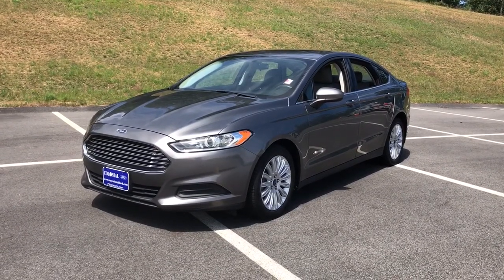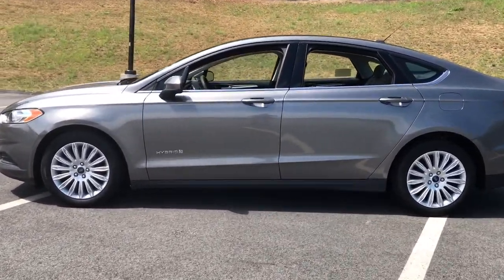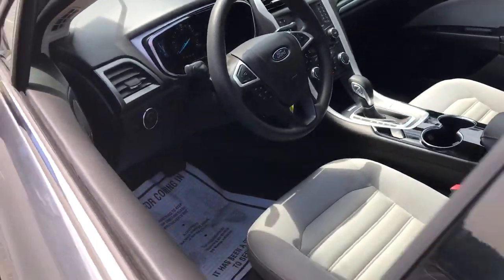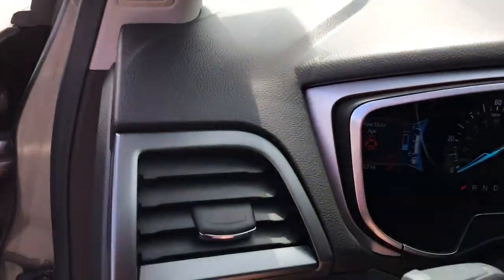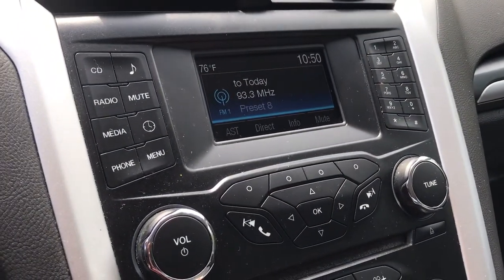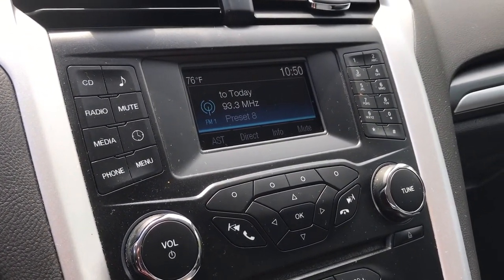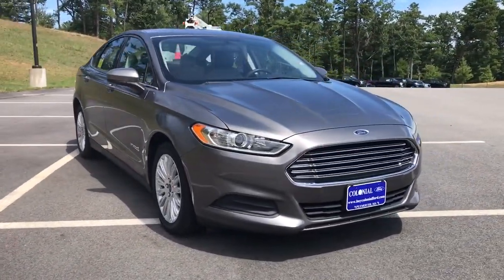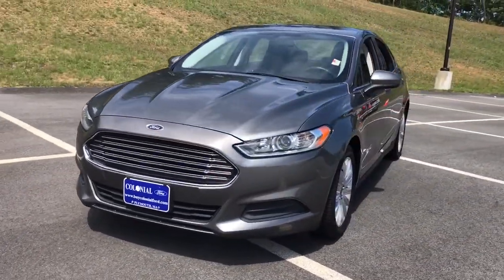2014 Ford Fusion Plymouth, Cape Cod, Raynham, Hanover, Braintree, MA P7843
GRAY Used 2014 Ford Fusion available in Plymouth, Massachusetts at Colonial Ford of Plymouth. Servicing the Plymouth, Cape Cod, Raynham, Hanover, Braintree, MA area.
2014 Ford Fusion 4dr Sdn S Hybrid FWD - Stock#: P7843 - VIN#: 3FA6P0UU2ER369037

: Highlights of this 2014 Ford Fusion Hybrid include: ONLY 58214 Miles! EPA 41 MPG Hwy/44 MPG City! CD Player Bluetooth Hybrid Alloy Wheels iPod/MP3 Input. SERVICE WORK COMPLETED: Service Work completed on this Ford Fusion Hybrid includes: Complete Multi-Point Inspection Complete Multi-Point Inspection Oil & Filter Change by a Factory Trained Technician Oil & Filter Change by a Factory Trained Technician Battery Voltage Test Battery Voltage Test Tires Inspected Tires Inspected Brake Inspection Brake Inspection Emissions System Check Emissions System Check Professional Detailed Inside and Out Professional Detailed Inside and Out Function Test all Lights Function Test all Lights Check the Complete Exhaust System Check the Complete Exhaust System Cooling System Inspection Cooling System Inspection Transmission Fluid Inspection Transmission Fluid Inspection Differential Fluid Inspection Differential Fluid Inspection Function Test all Options & Accessories Function Test all Options & Accessories. WHY BUY FROM US: We have a strong and committed sales staff with many years of experience satisfying our customers needs. EXPERTS ARE SAYING: Edmunds.coms review says With its impressive refinement well-rounded performance and high-tech features the 2014 Fusion Hybrid puts Ford at the top of the hybrid sedan class.. Pricing analysis performed on 8/9/2022. Fuel economy calculations based on original manufacturer data for trim engine configuration.